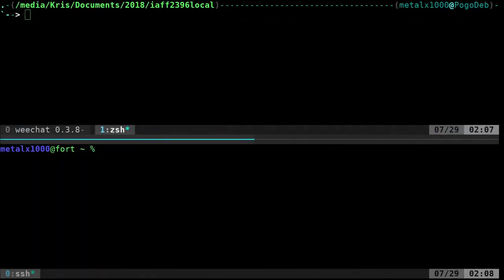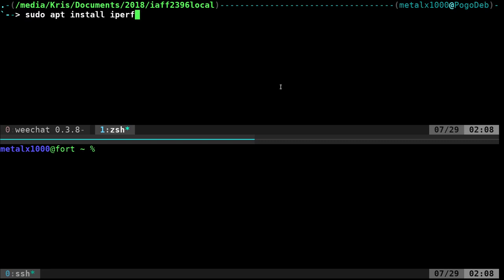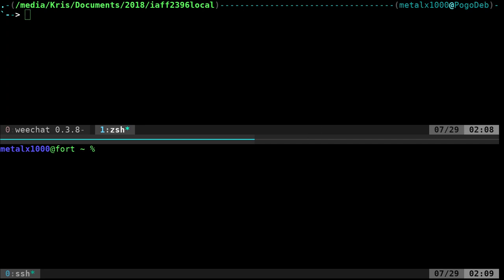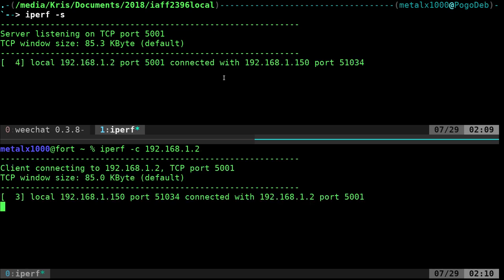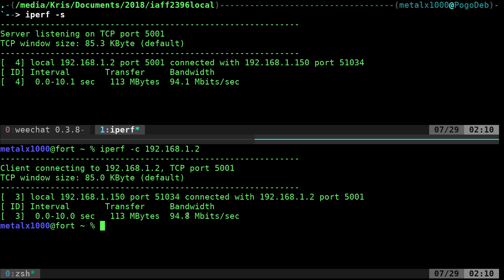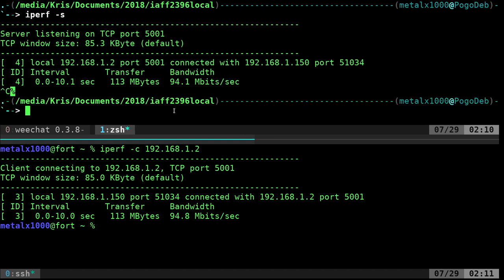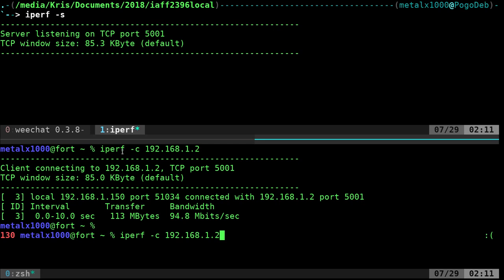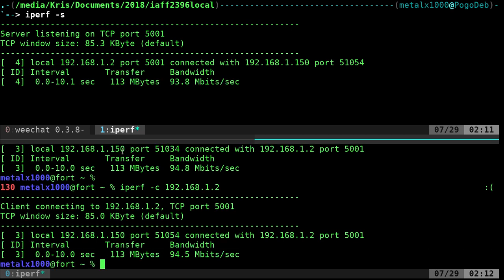Linux Shell Test Your Network Speed from the Command Line